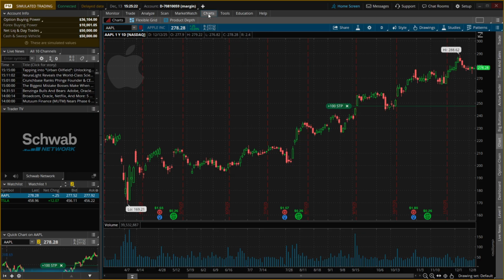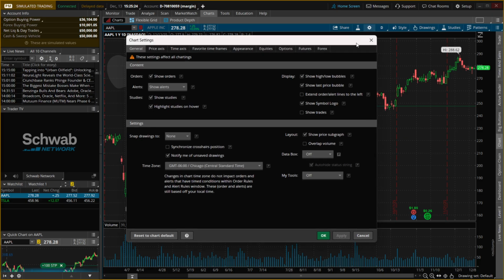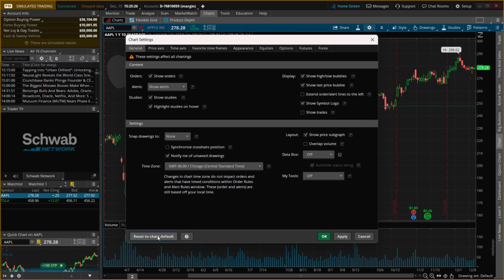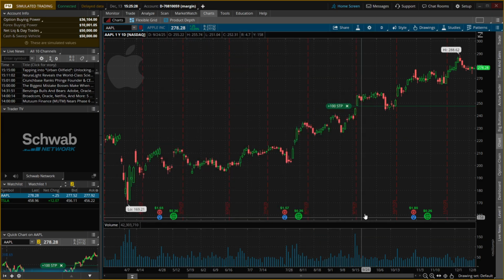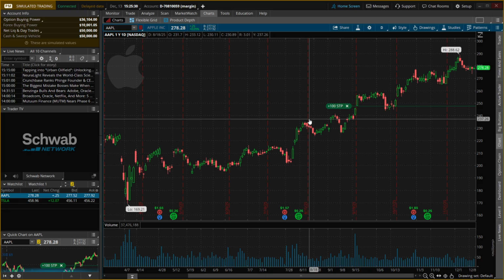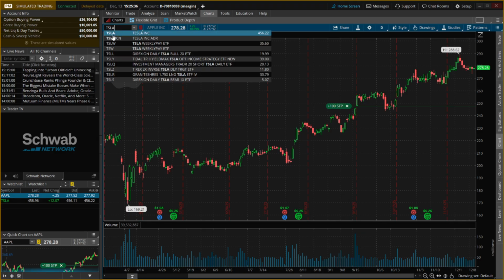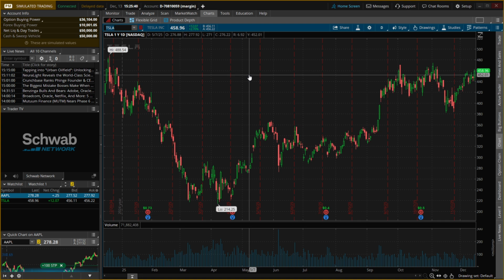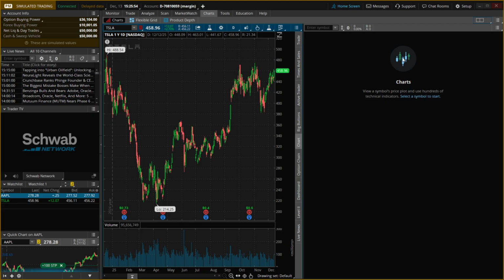How To CREATE A NEW CHART In ThinkorSwim (QUICK & EASY) 2026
In this video, I'll show you how to create a new chart in Thinkorswim. This is a full step-by-step guide on how to set up and customize a new chart in Thinkorswim in 2026. If you've been trying to start fresh with a new chart layout or analyze a different stock, this is the video you need to watch!